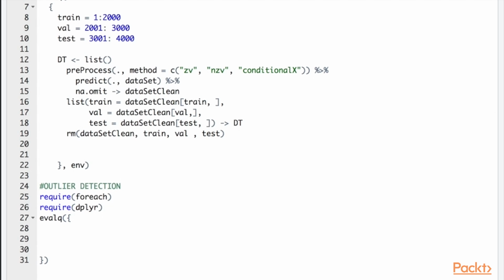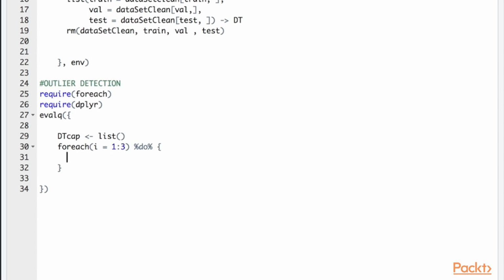Unsupervised Clustering in Mesos: Continuous Prediction | packtpub.com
This video tutorial has been taken from Unsupervised Clustering in Mesos. You can learn more and buy the full video course